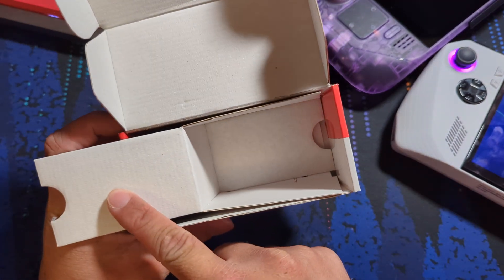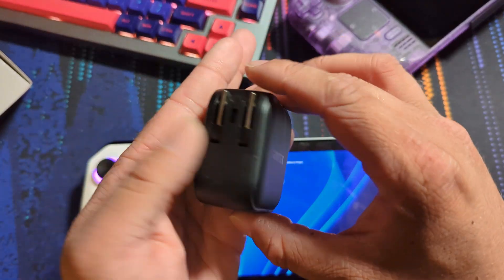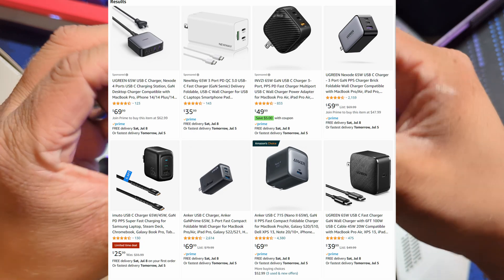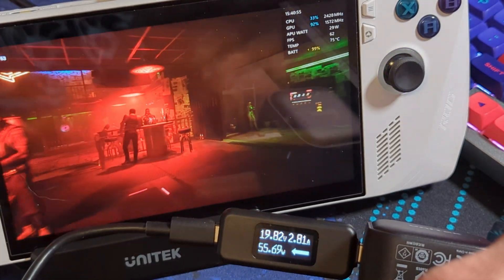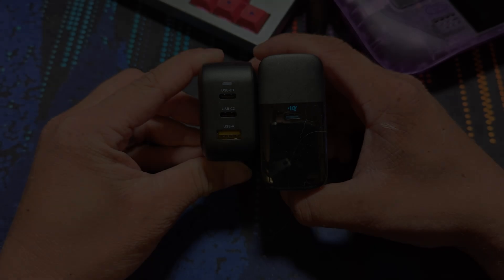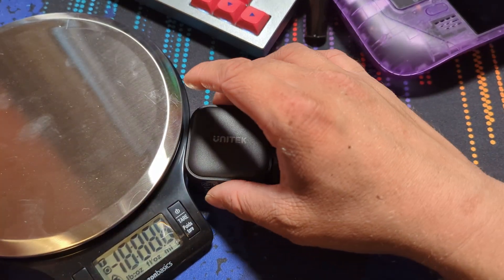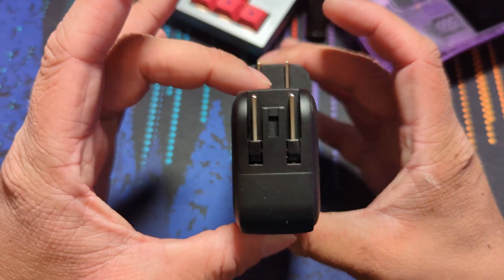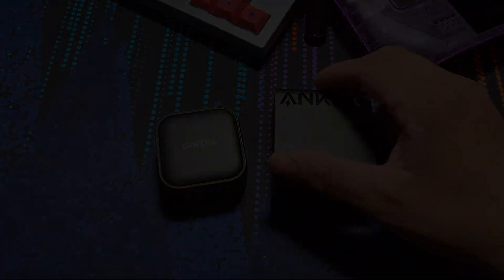Say Hello To My Little Friend! | Unitek 66W Charger Review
In this video we take a look at the Unitek 66W charger. It has multiple ports to suit your charging needs! Big or small, it will charge them, mostly all.
We do extensive testing to see if it will be suitable for the likes of the ROG Ally and the Steam Deck. If it can handle those, then it should be able to handle your phone and tablet as well. This is a great all in one solution.

00:00 Intro
00:005 Product Overview/Unboxing
00:55 Port Overview
01:06 Price Overview
01:35 Port Charging Speeds (Image)
01:48 ROG Ally Charging Test  - ANKER BASELINE
02:07 ROG Ally Charging Test - UNITEK
02:41 Pros
03:08 Cons
03:47 Conclusion